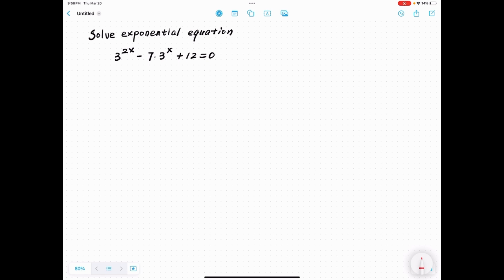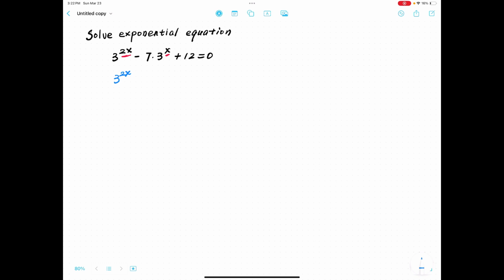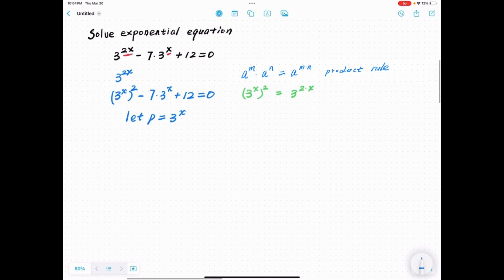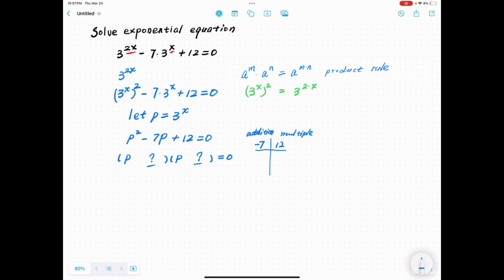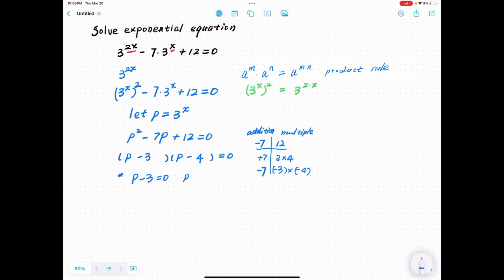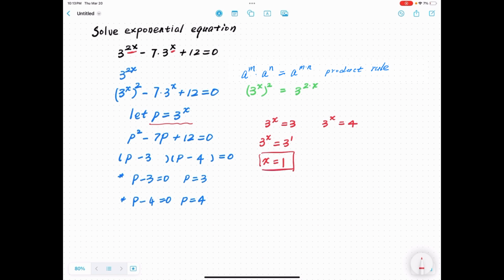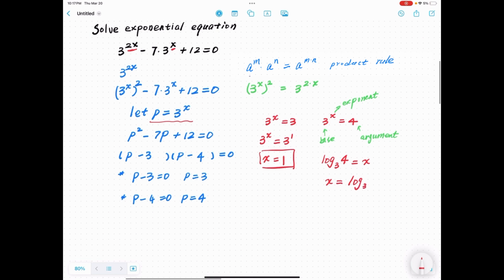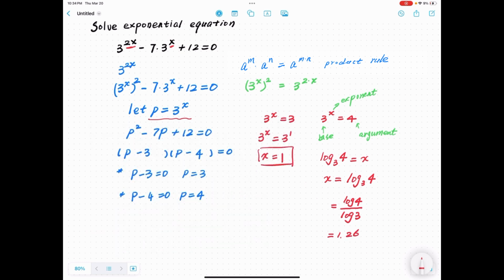Solve exponential equation 1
Solve exponential equation with hidden quadratic function
3^2x-7(3^x)+12=0